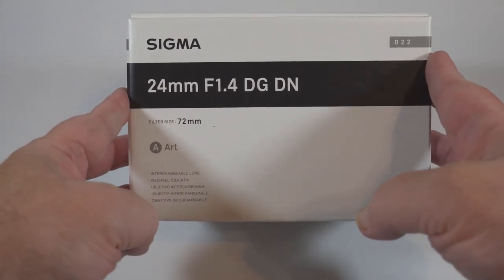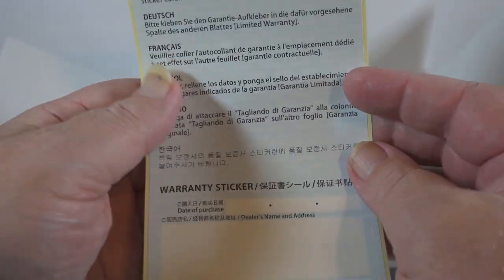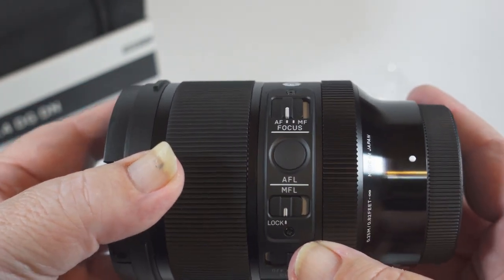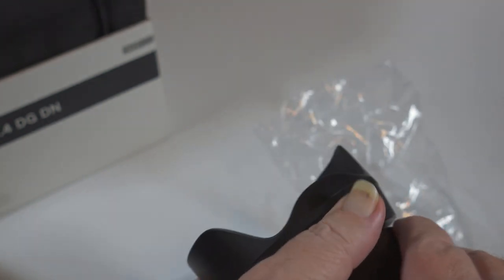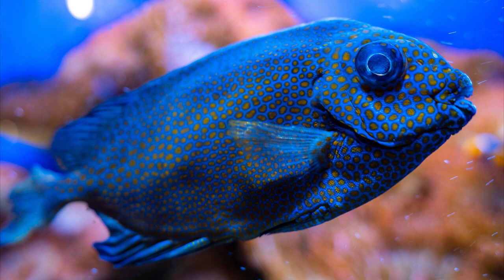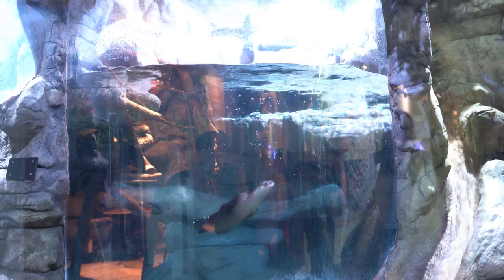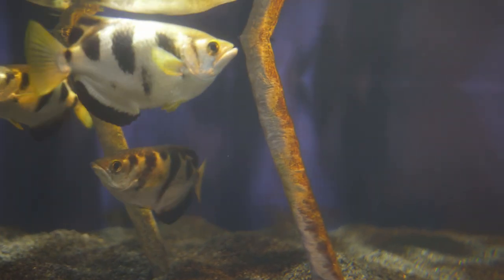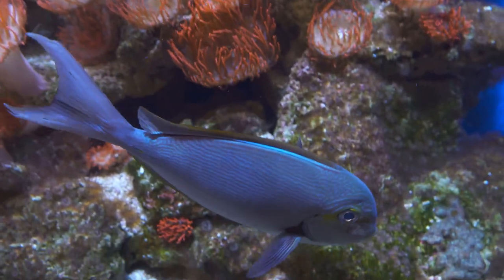Sigma 24mm F/1.4 DG DN Art Lens Unboxing and Review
Unboxing of the Sigma 24mm F/1.4 DG DN Art lens, along with sample images and video.